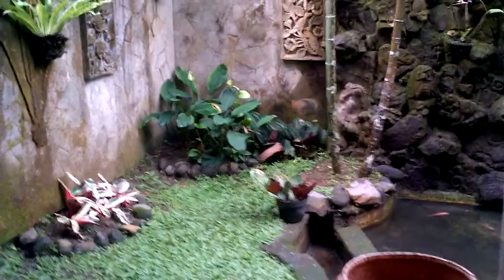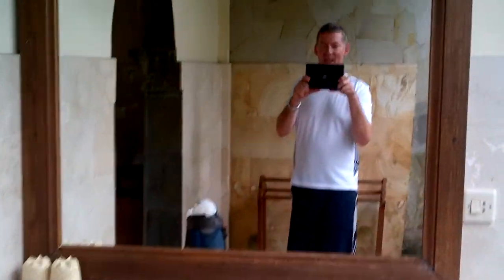Pretty nice room....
Alam Shanti in Ubud, Bali, Indonesia.